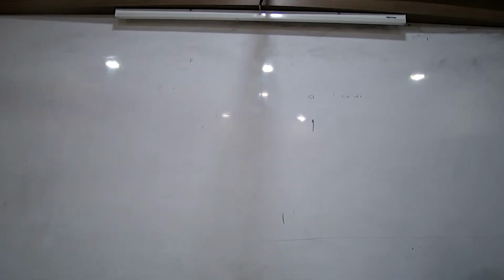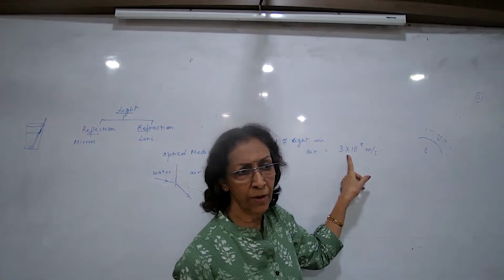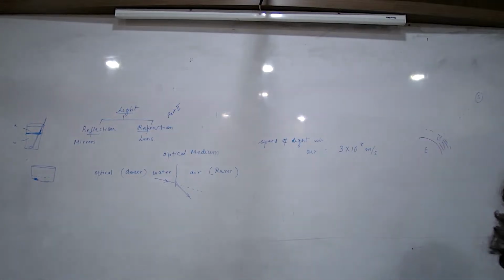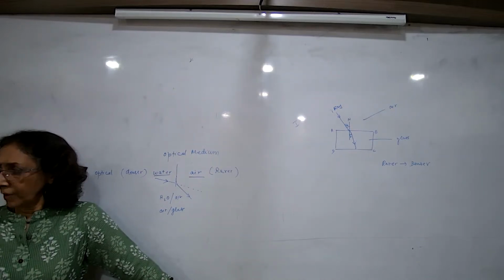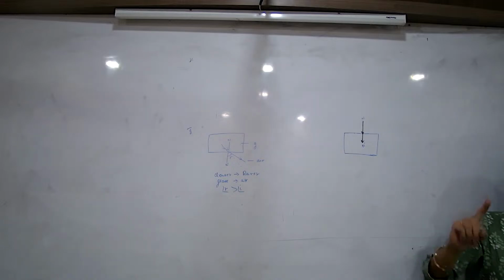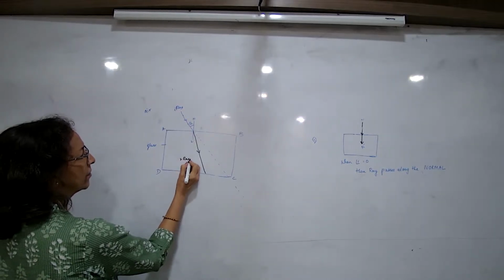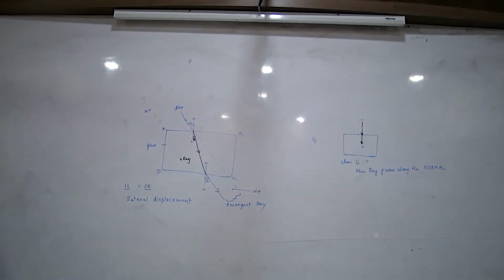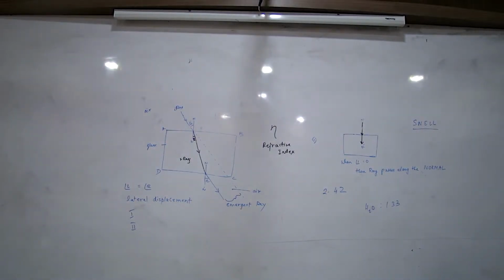VSH26 - X CBSE PHYSICS SD 02/04/2025 - Light-Reflection And Refraction